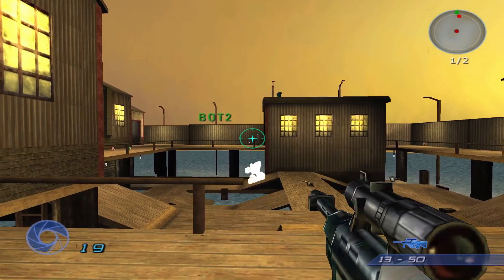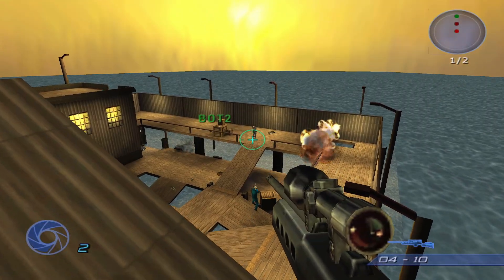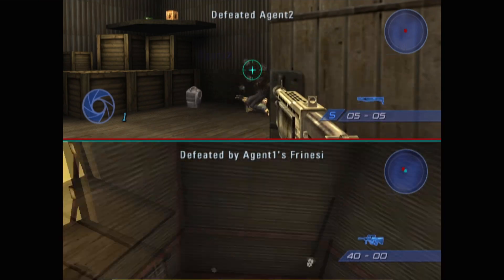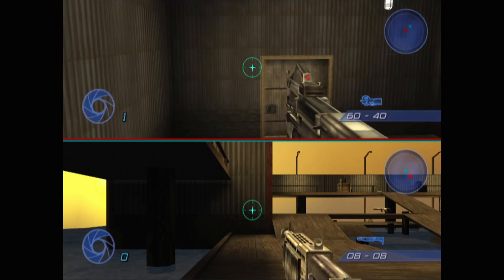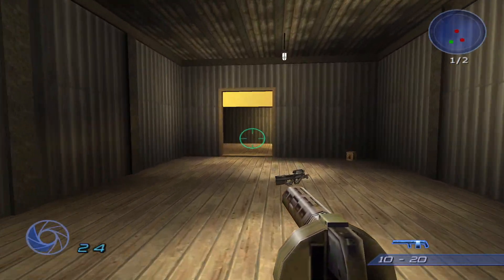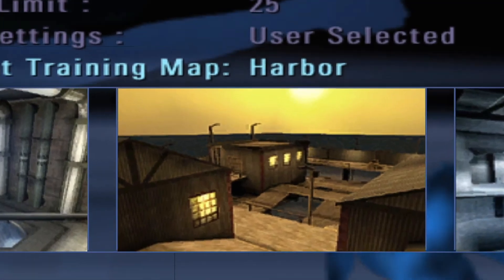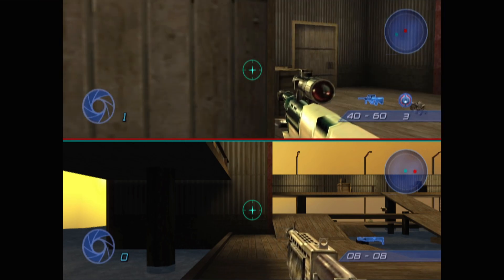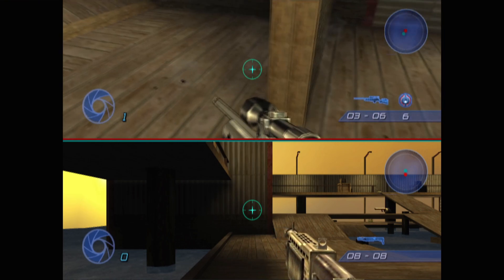007 Agent Under Fire Secret - Harbored Feature!